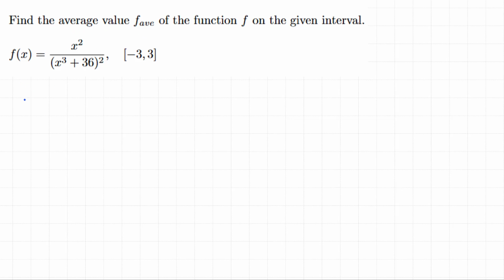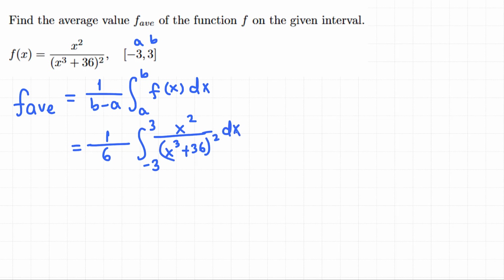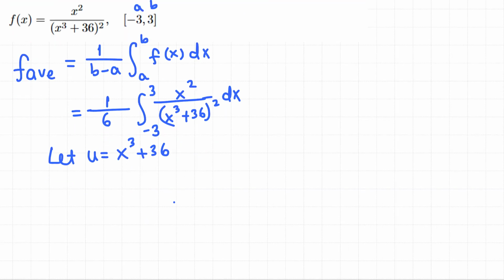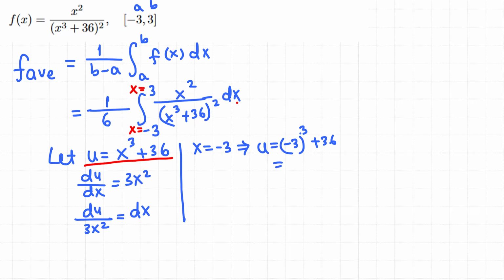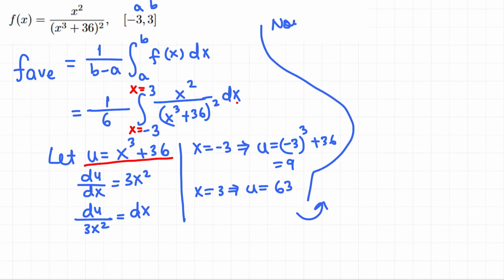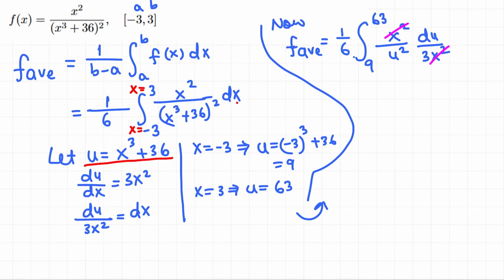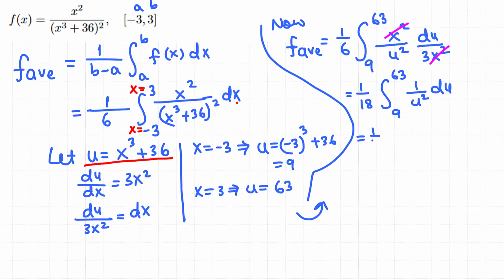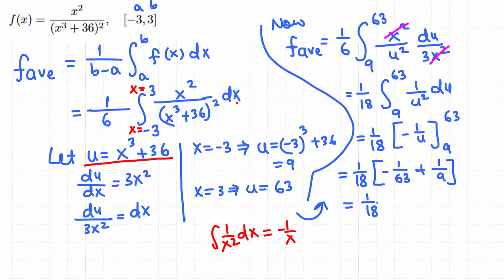Calc II: Average Value a function (u-sub needed)